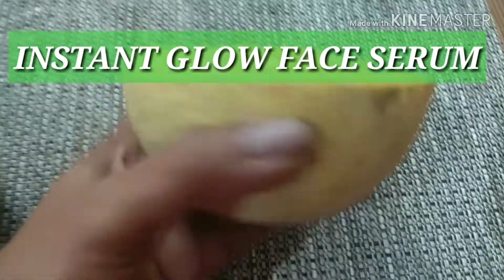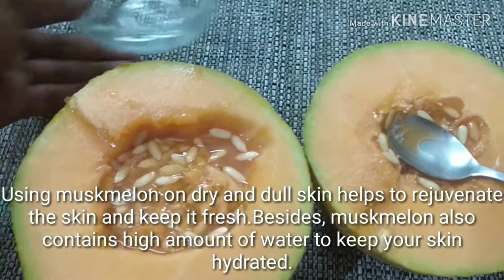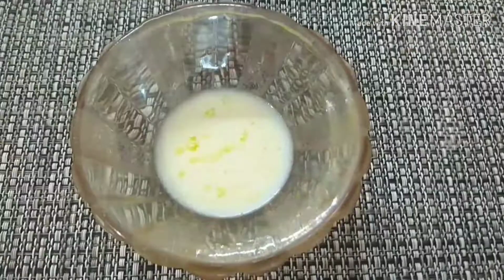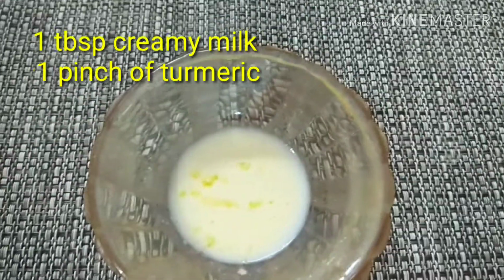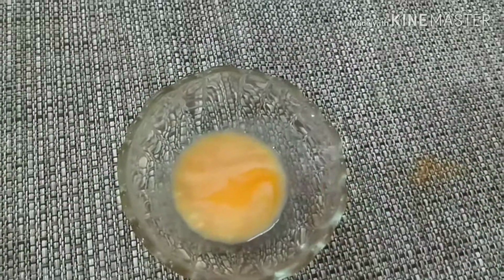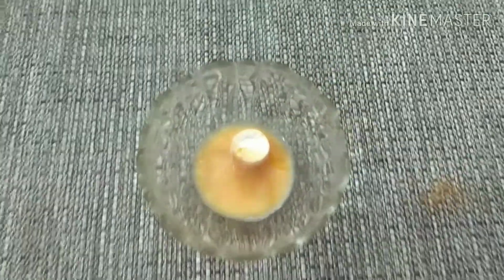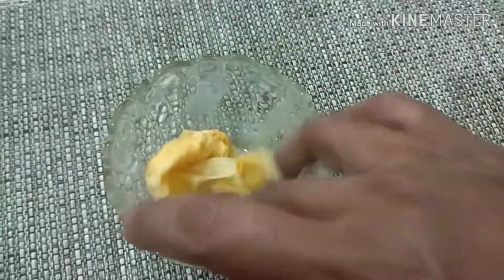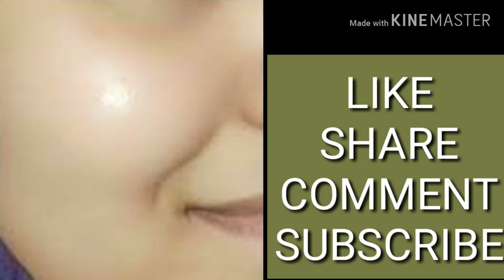How to get glowing skin|HOMEMADE instant Glow Serum for clear & glowing skin| Muskmelon gor skin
Compressed Sheet Mask

Muskmelon, cantaloupe or kharbuja is not only an extremely refreshing snack for the summer, but also a great fruit to make your skin soft and glowing. Along with helping the skin to stay hydrated, the fruit is packed with nutrients such as vitamin A, B and C, which help it to stay healthy, young and supple.

vitamin c in musk melon will help to reduce acne scars, tone the skin, remove dead skin cells and also reveal a youthful and younger looking skin.